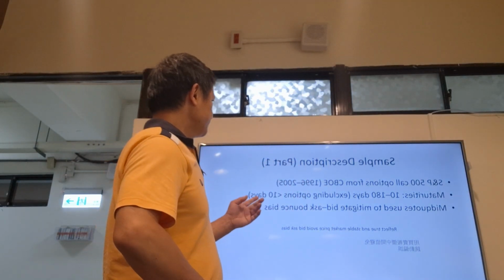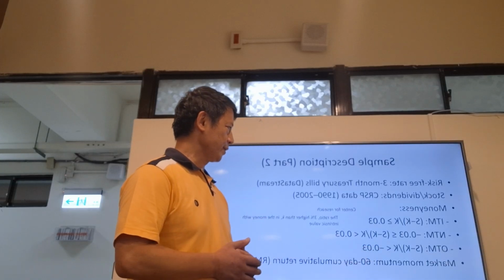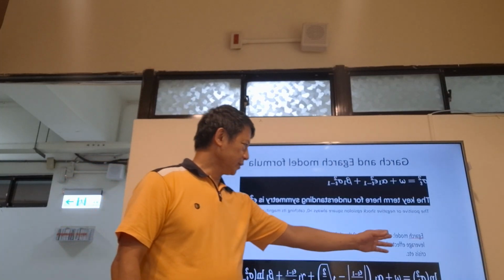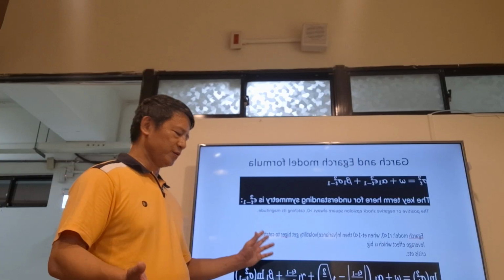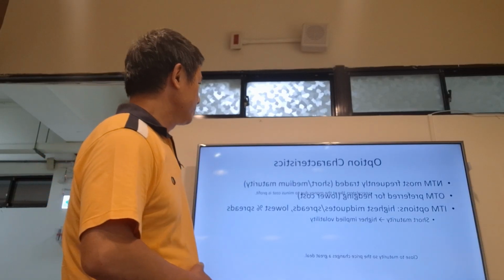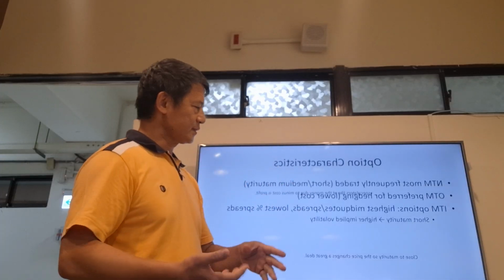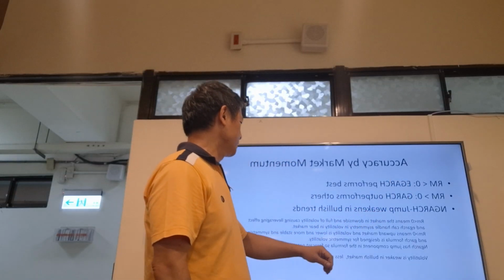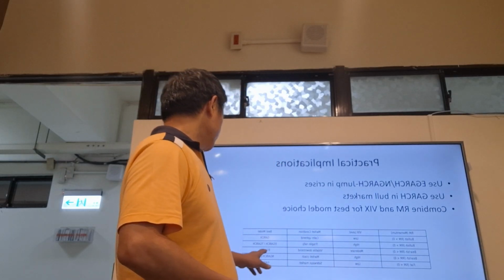羅守至lance present egarch model